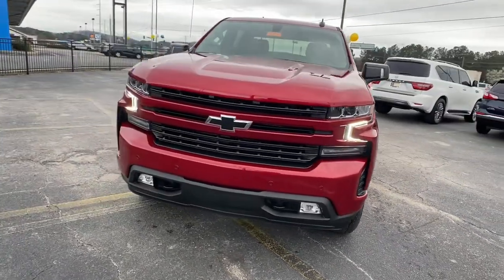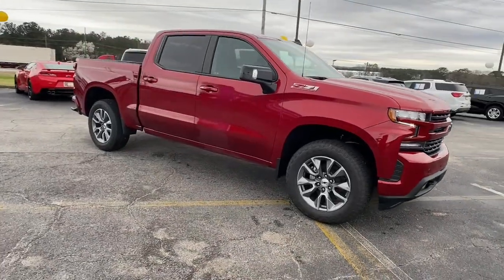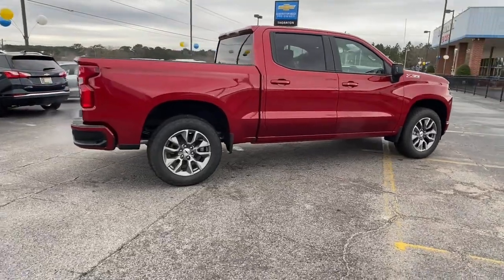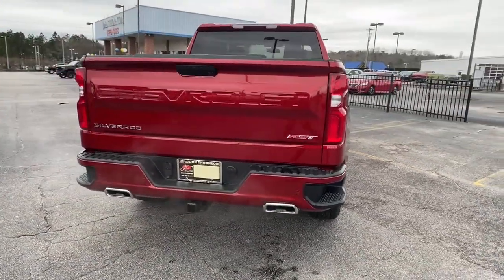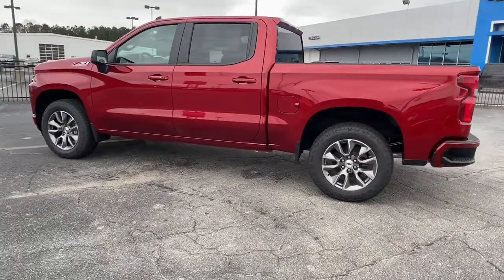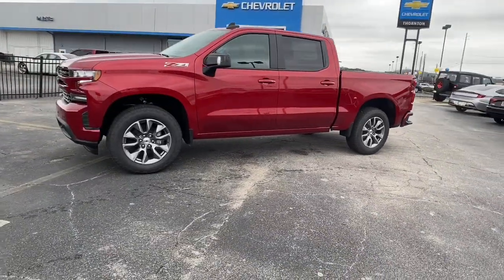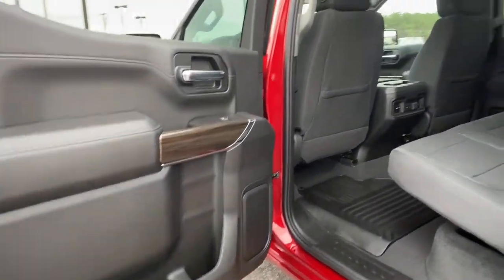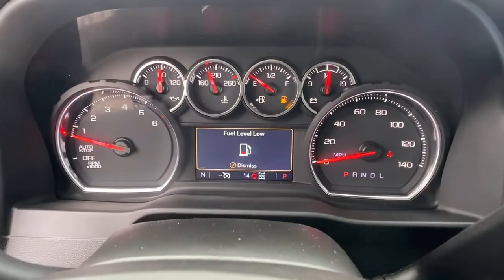2022 Chevrolet Silverado 1500 Lithia Springs, Douglasville, Powder Springs, Smyrna, Atlanta, GA 2247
Cherry Red Tintcoat New 2022 Chevrolet Silverado 1500 available in Lithia Springs, Georgia at John Thornton Chevrolet. Servicing the Douglasville, Powder Springs, Smyrna, Atlanta, GA area.
2022 Chevrolet Silverado 1500 RST - Stock#: 22474 - VIN#: 1GCUYEED7NZ197853

15/20 City/Highway MPG
Preferred Equipment Group 1SP,3.23 Rear Axle Ratio,Auto-Locking Rear Differential,Wheels: 18 x 8.5 Bright Silver Painted Aluminum,Wheels: 20 x 9 Painted Aluminum,40/20/40 Front Split-Bench Seat,Front Bucket Seats,Cloth Seat Trim,10-Way Power Driver Seat w/Lumbar,Not Equipped w/Heated/Ventilated Front Seats,Cloth Rear Seat w/Storage Package,Convenience Package w/Buckets Seats,Safety Package,Radio: Chevrolet Infotainment 3 System,SiriusXM Radio,Electronic Cruise Control,Electric Rear-Window Defogger,Color-Keyed Carpeting Floor Covering,OnStar & Chevrolet Connected Services Capable,Bed Protection Package,Chevytec Spray-On Black Bedliner,Not Equipped w/Heated Steering Wheel,Deep-Tinted Glass,LED Cargo Area Lighting,EZ Lift Power Lock & Release Tailgate,Heavy Duty Suspension,Z71 Off-Road Package,Trailering Package,Not Equipped w/Front & Rear Park Assist,Rear Wheelhouse Liners,Skid Plates,Heavy-Duty Air Filter,Rear 60/40 Folding Bench Seat (Folds Up),Chevrolet Connected Access Capable,Power Front Windows w/Passenger Express Down,Power Rear Windows w/Express Down,Power Door Locks,Keyless Open & Start,Power Front Windows w/Driver Express Up/Down,Front Rubberized Vinyl Floor Mats,Rear Rubberized-Vinyl Floor Mats,Bluetooth For Phone,Remote Vehicle Starter System,Dual-Zone Automatic Climate Control,Hitch Guidance,Floor Mounted Center Console,High Gloss Black Mirror Caps,Body Color Grille,Hill Descent Control,Heated Driver & Front Outboard Passenger Seats,Heated Steering Wheel,12-Volt Rear Auxiliary Power Outlet,2 USB Ports (First Row),Dual Exhaust w/Polished Outlets,Dual Exhaust w/Black Exhaust Tips,Manual Tilt/Telescoping Steering Column,Leather Wrapped Steering Wheel,2-Speed Transfer Case,Convenience Package,All-Star Edition,Standard Tailgate,Front LED Fog Lamps,Ultrasonic Front & Rear Park Assist,4.2 Diagonal Color Display Driver Info Center,Rear Cross Traffic Alert,Steering Wheel Audio Controls,Lane Change Alert w/Side Blind Zone Alert,6-Speaker Audio System,Rear Dual USB Charging-Only Ports,Theft Deterrent System (Unauthorized Entry),Rear Vision Camera,Front Frame-Mounted Black Recovery Hooks,Wi-Fi Hot Spot Capable,Remote engine start: keyfob,Premium audio system: Chevrolet Infotainment 3,Apple CarPlay/Android Auto,4-Wheel Disc Brakes,Air Conditioning,Electronic Stability Control,ABS brakes,Alloy wheels,Automatic temperature control,Brake assist,Bumpers: body-color,Delay-off headlights,Driver door bin,Driver vanity mirror,Dual front impact airbags,Dual front side impact airbags,Front anti-roll bar,Front dual zone A/C,Front fog lights,Front reading lights,Front wheel independent suspension,Fully automatic headlights,Heated door mirrors,Heated front seats,Heated steering wheel,Illuminated entry,Low tire pressure warning,Occupant sensing airbag,Overhead airbag,Overhead console,Panic alarm,Passenger door bin,Passenger vanity mirror,Power door mirrors,Power driver seat,Power steering,Power windows,Radio data system,Rear reading lights,Rear seat center armrest,Rear step bumper,Rear window defroster,Remote keyless entry,Security system,Speed control,Speed-sensing steering,Split folding rear seat,Steering wheel mounted audio controls,Telescoping steering wheel,Tilt steering wheel,Traction control,Trip computer,Variably intermittent wipers,Front Center Armrest w/Storage,AM/FM radio: SiriusXM